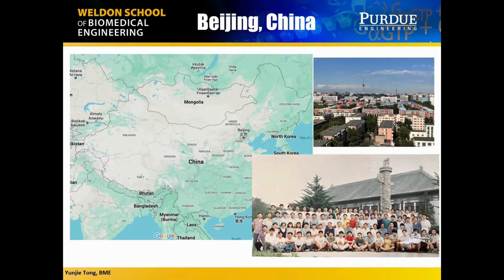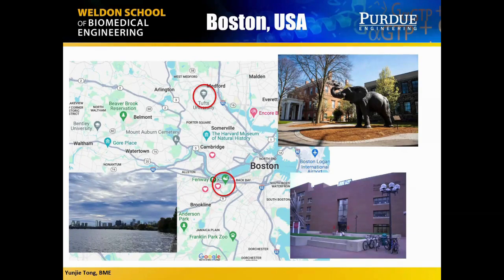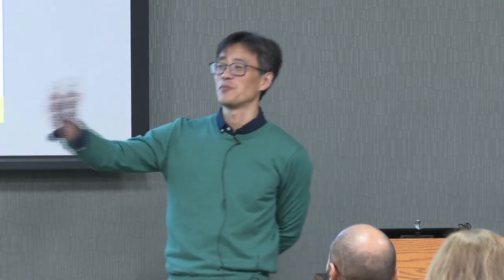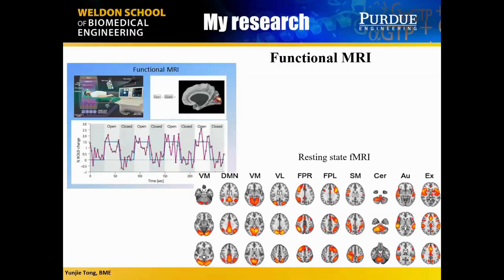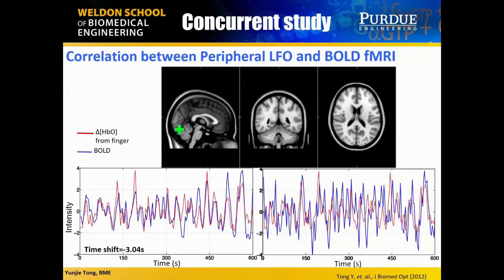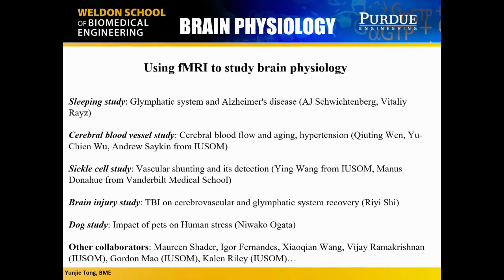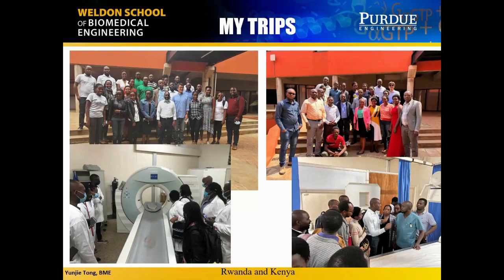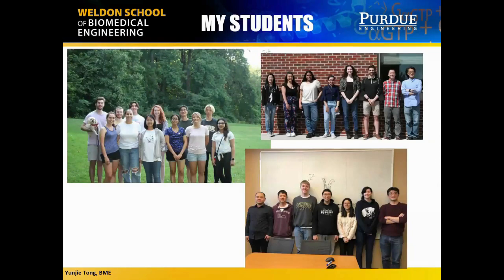Celebrating Our Associate Professors: Yunjie Tong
Yunjie Tong is an associate professor in the school of biomedical engineering. He presented research on March 26, 2024 as a part of the Celebrating our Associate Professors series.

Purdue University's College of Engineering is among the largest in the United States. It includes 13 academic programs and is ranked top 10 nationwide by U.S. News and World Report. Purdue Engineering's long list of pioneers includes Neil Armstrong -- one of 27 in the university's "Cradle of Astronauts" -- and Amelia Earhart.